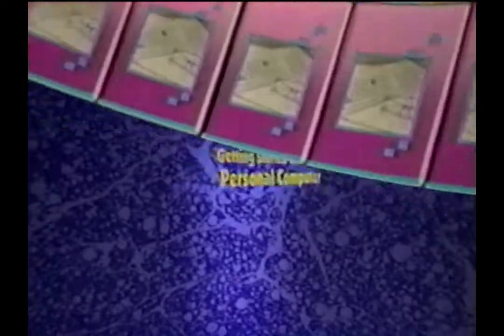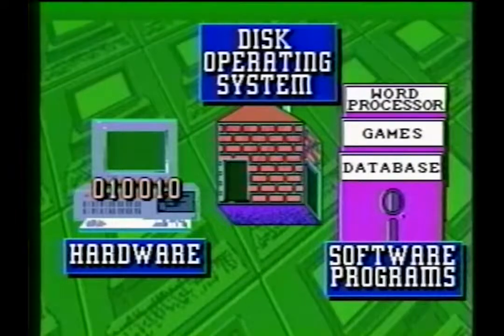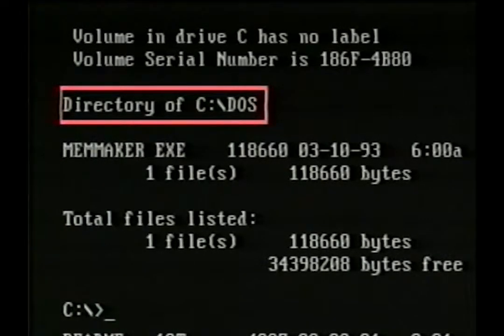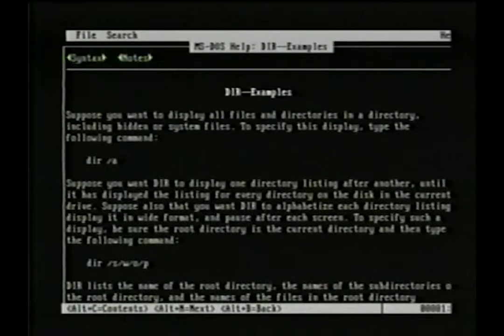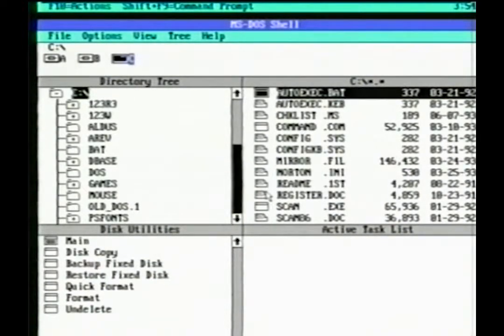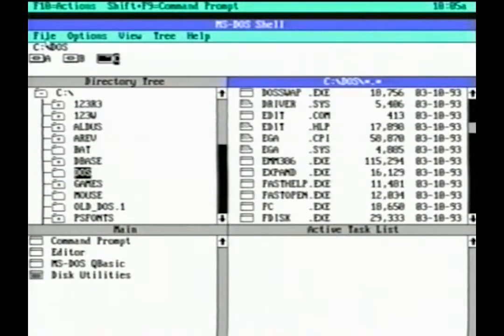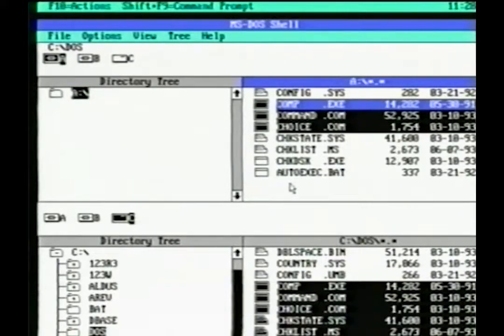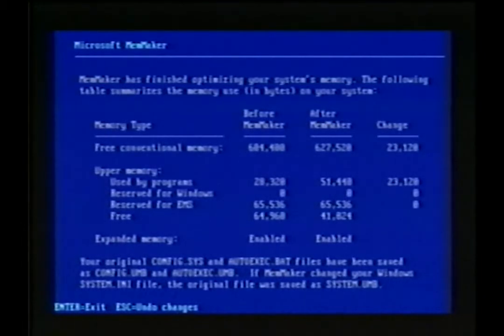Video Professor - Getting Started With Your Personal Computer (DOS 6+)